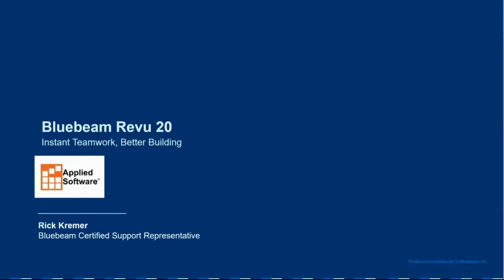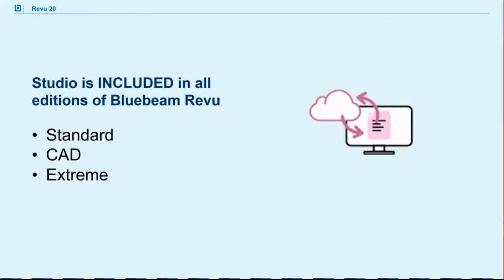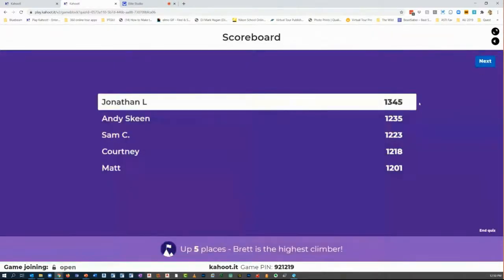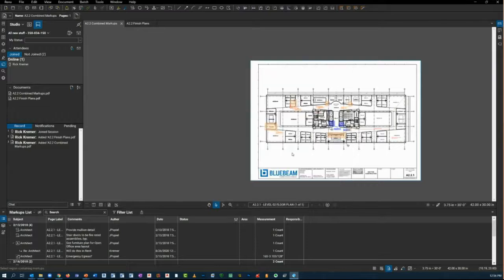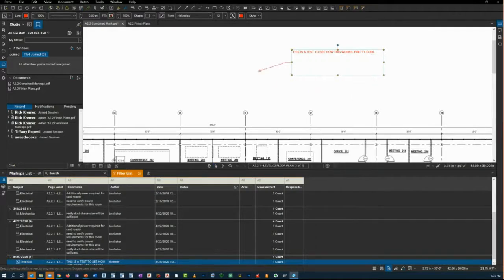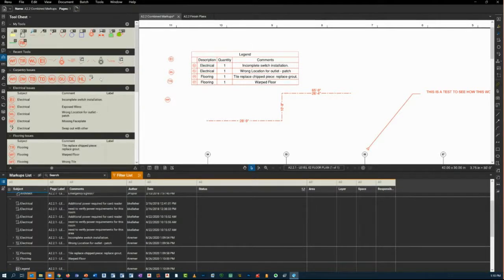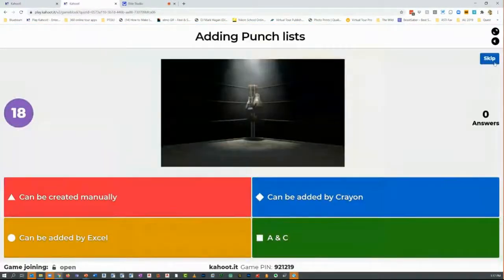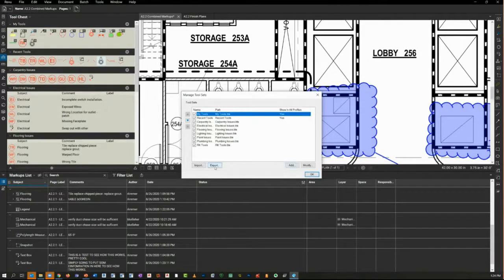Webinar: Bluebeam Revu 20: New Release Features You Won’t Want to Miss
Join Bluebeam expert Rick Kremer for a brief session that showcases Bluebeam Revu 20's improved user and content management capabilities.

We also demonstrate:
-Improved collaboration capabilities
-Improved communication & task efficiency
-Additional improvements

▬ MEP Force  ▬▬▬▬▬▬▬▬▬▬▬▬

▬ Strategic Partners  ▬▬▬▬▬▬▬▬▬▬▬▬